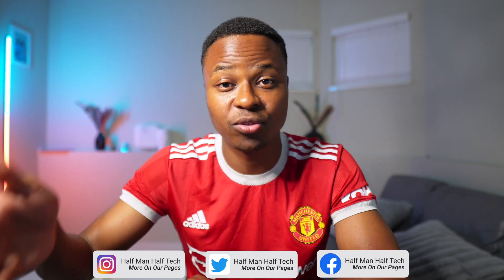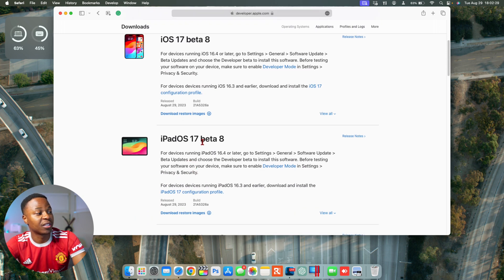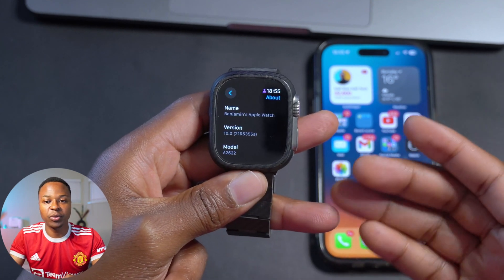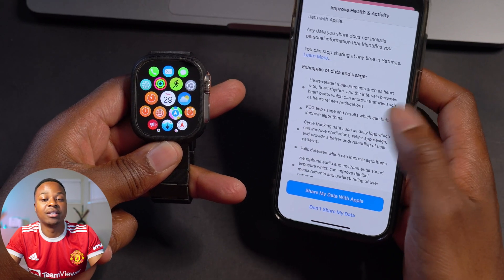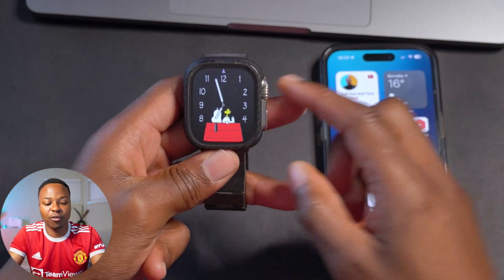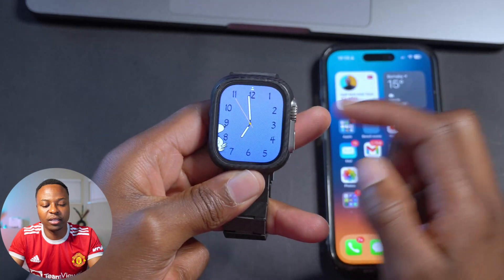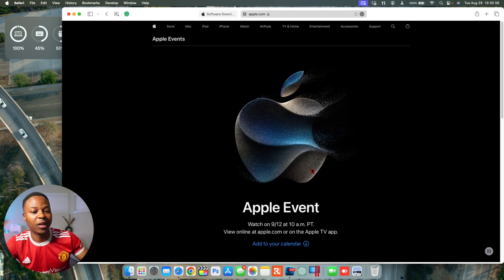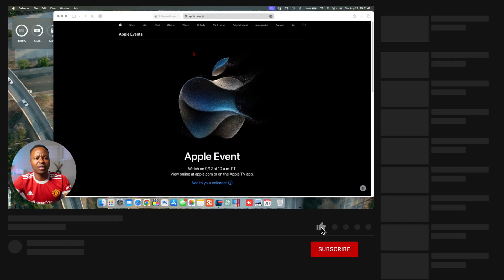watchOS 10 Beta 8 is OUT! - What's New?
In this video, we look at the new features and changes that I hear with the new update for the Apple Watch, which is watchOS 10 beta 8.

***Time Stamps***
00:00 - Introduction
00:33 - Update size
01:17 - Other updates released
02:10 - New Software changes
02:28- New Changes & resolved issues
05:25 - Battery health
06:05 - iPhone 15 event
07:27 - watchOS 10 release date